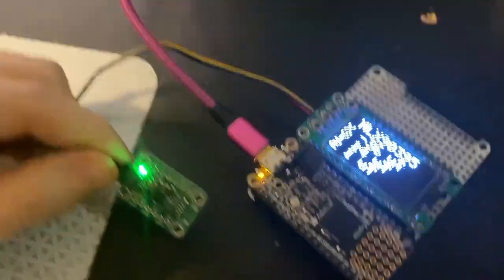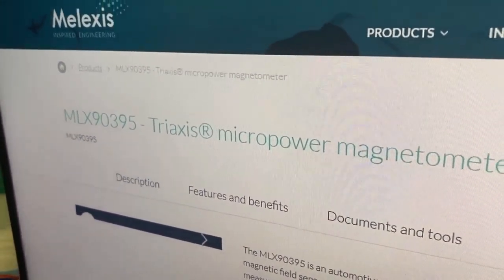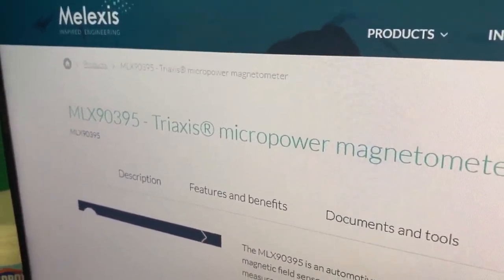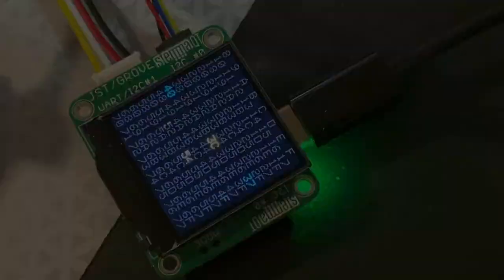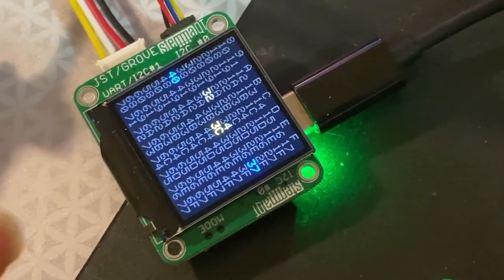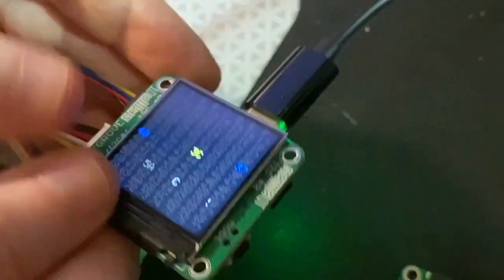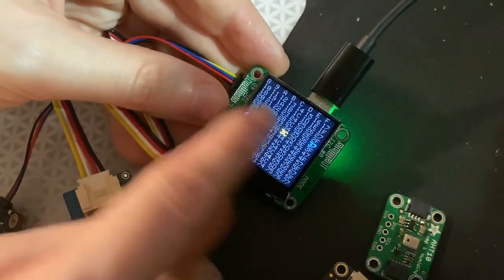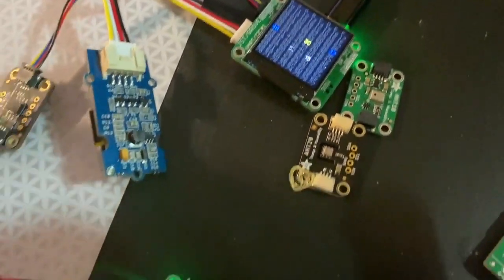Adafruit Top Secret! October 14, 2020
The news from Adafruit in New York. Broadcast October 14, 2020

Check out the Adafruit store for all the great products that are available and for coming soon products you can sign up to be notified when they are in stock.

- now shipping again!

LIVE CHAT IS HERE! 25,000+ users!